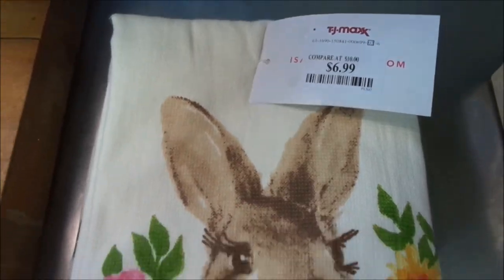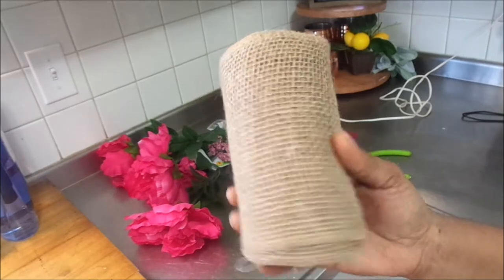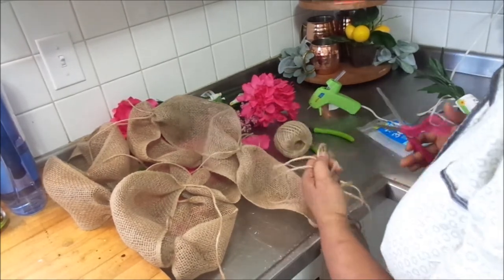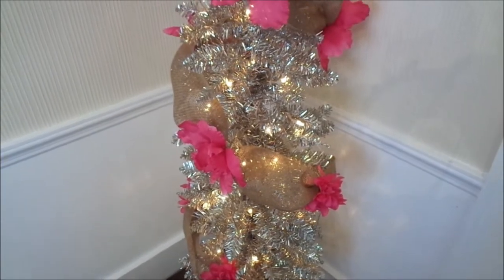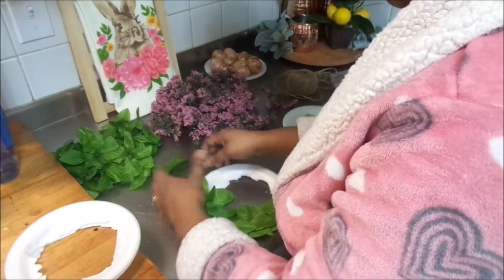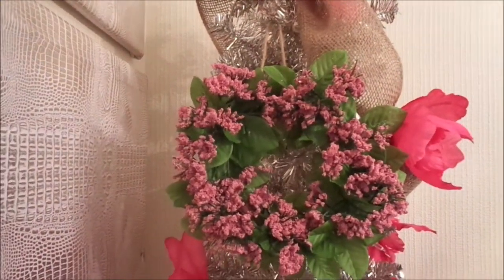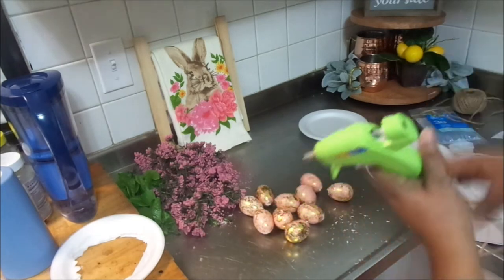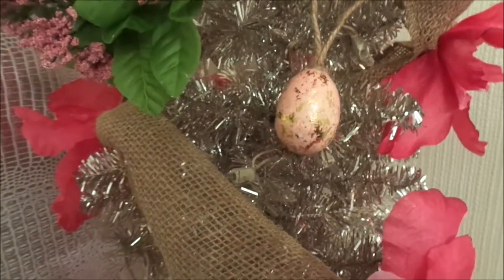The DIY Challenge |Hosted by Heidi Sonboul of Happily Thriving Heidi